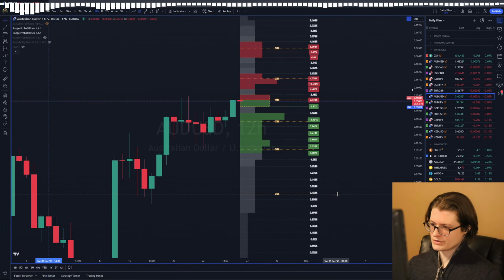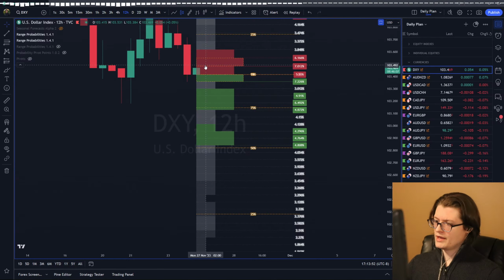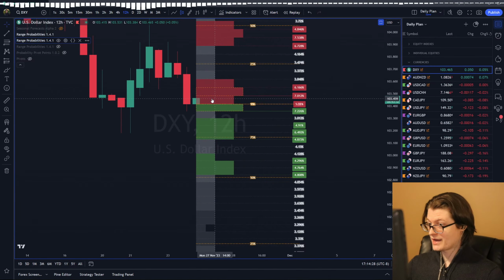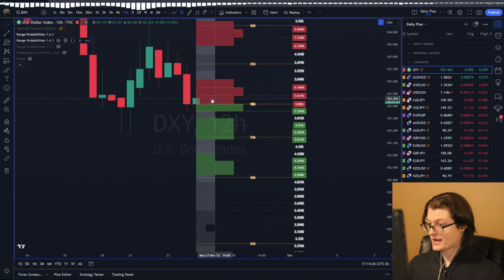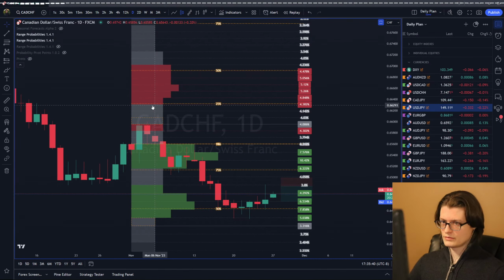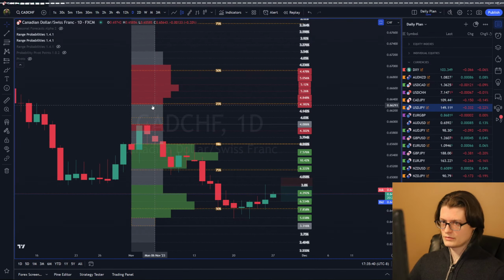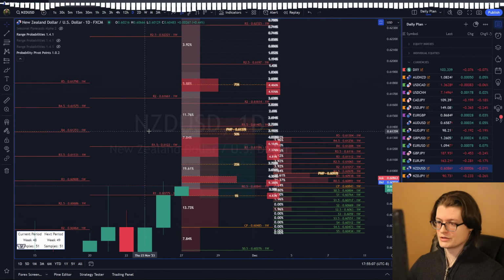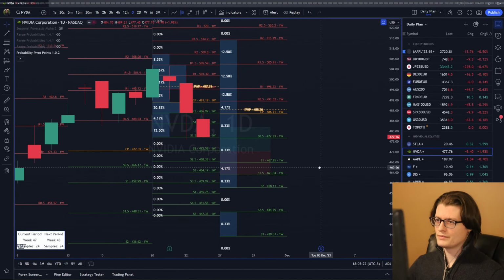Week Ahead FX Analysis, Black Friday Sale Stream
Get access to the indicators featured in this stream and the Baus Trading Group at the Whop store

Join the Plan To Profit Discord server to participate in community events and trading research with other members